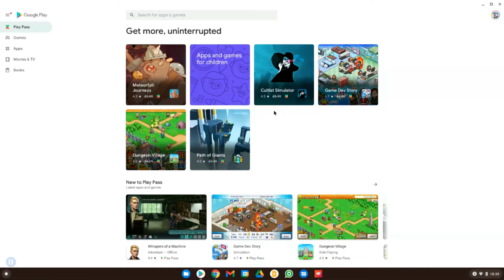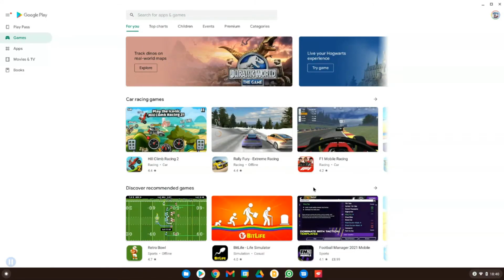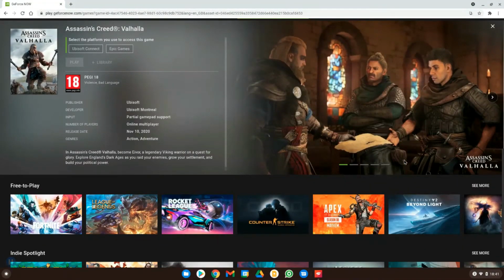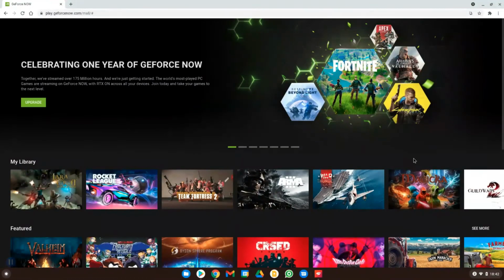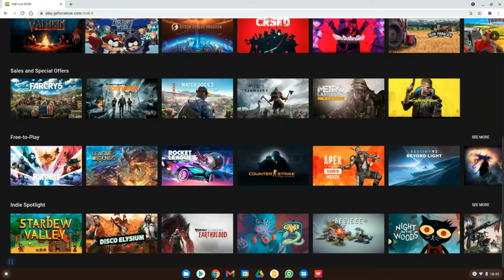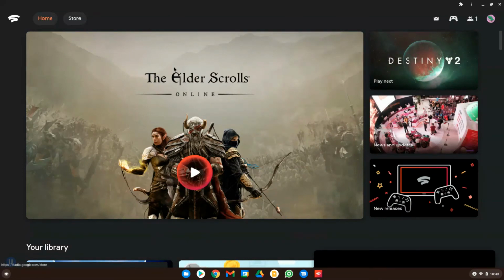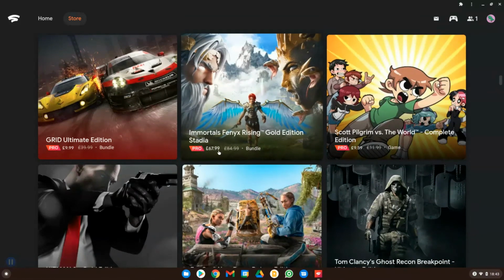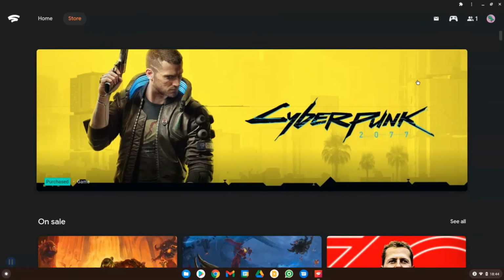Gaming on a Chromebook - Stadia, GeForce Now, Google Play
Sometimes you just need some down time from coding and working on projects. Here are my favourite ways to game on my Chromebook using Stadia, GeForce Now and the Google Play Store.

🔗 Resources